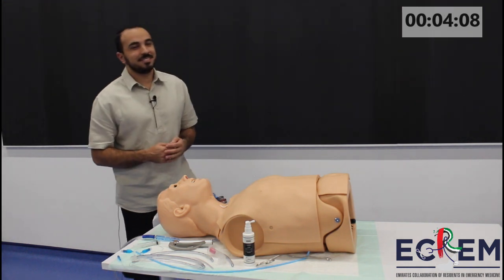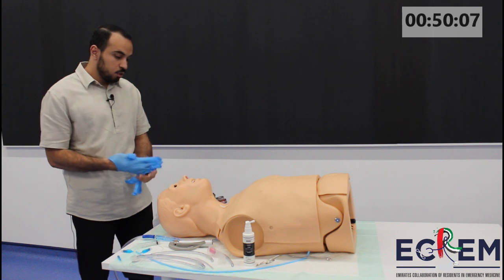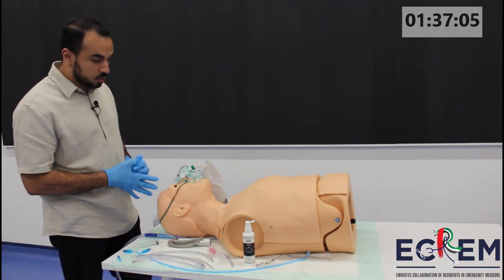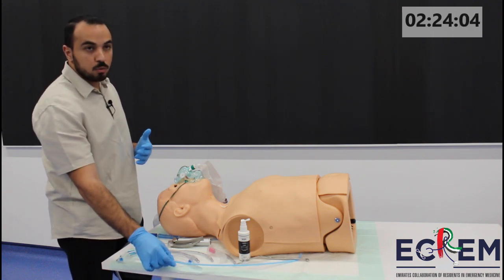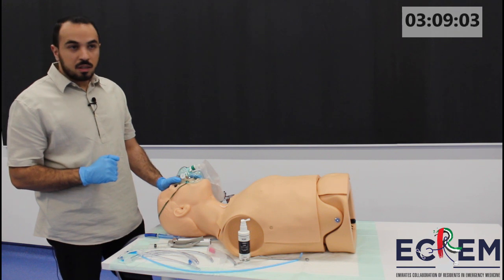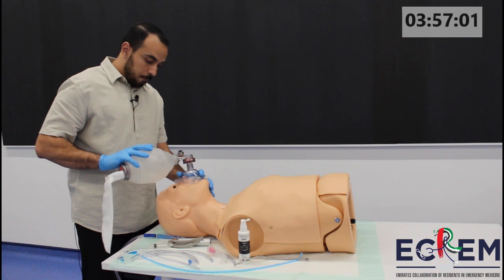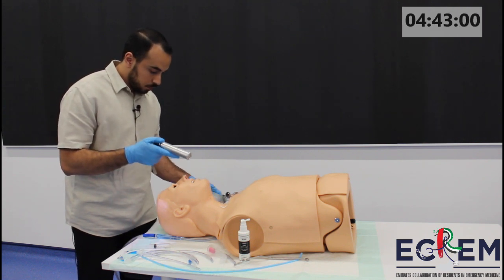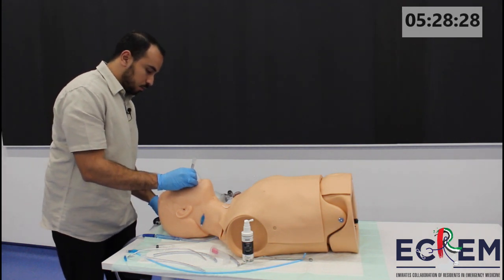Exam Prep Series - Procedure Station (RSI)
The following oral case scenario models a sample procedure station where the examinee is instructed to demonstrate the approach to Rapid Sequence Intubation.

ECREM's Exam Prep Series is designed to exemplify the approach for residents preparing for board examination - style oral cases, with case brief, mock interviews and an end-of-case review.

Note: The approach displayed is an example style that encompasses the necessary elements being tested in a typical scenario. This video is meant as a guide; there are understandable variations in approach to examinations and nuances exist between different exam takers.

Find more Free Open Access Medical Education (FOAMed) content at ecrem.org